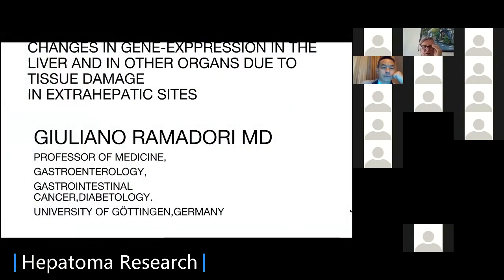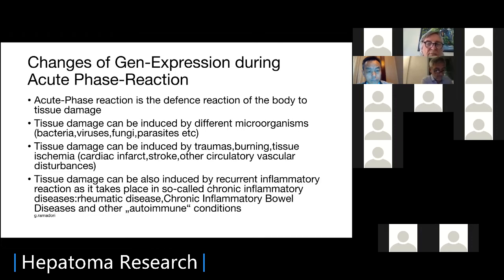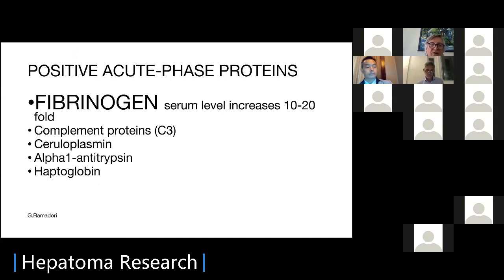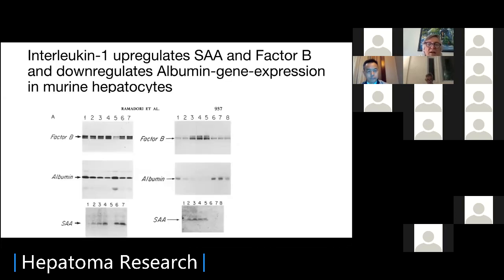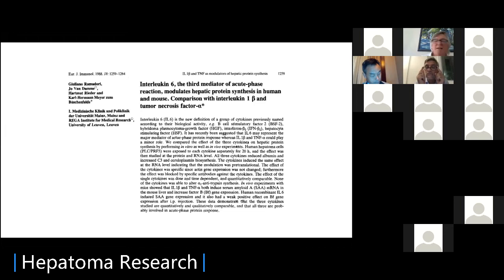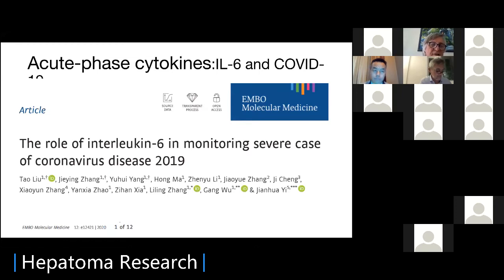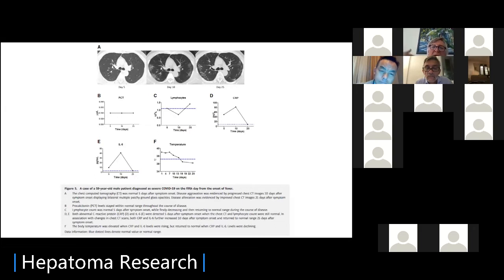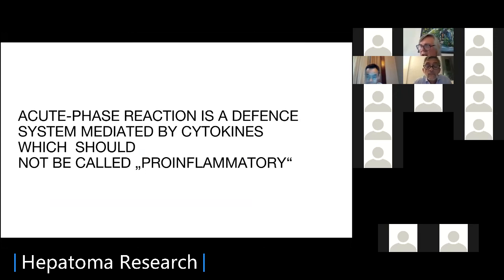[HR] The speech about changes in gene-exppression in the liver from Dr. Giuliano Ramadori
Topic: Changes in gene-exppression in the liver and other organs due to tissue damage in extrahepatic sites